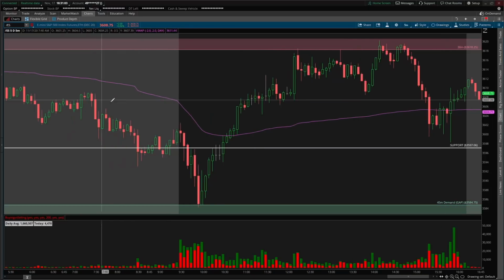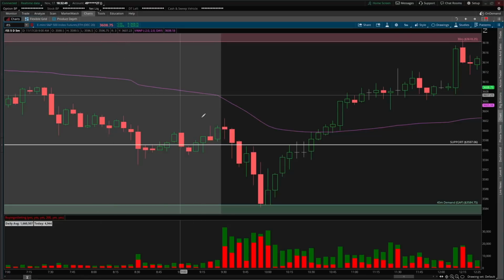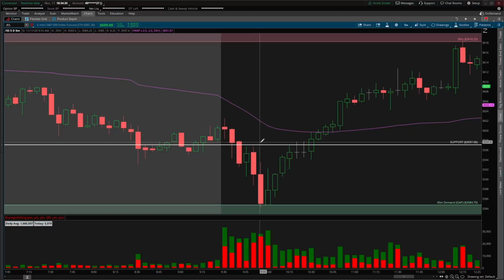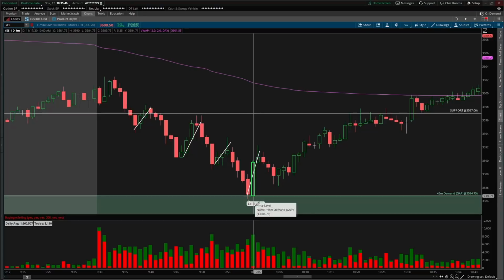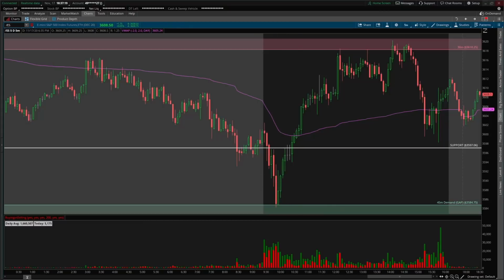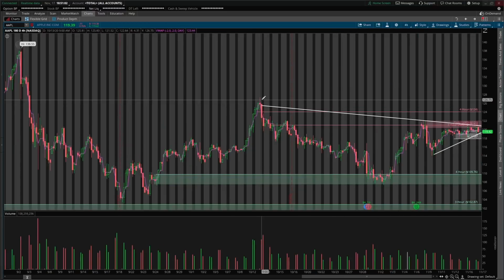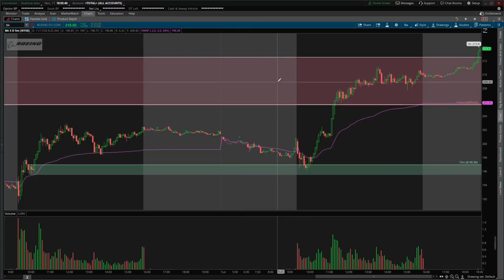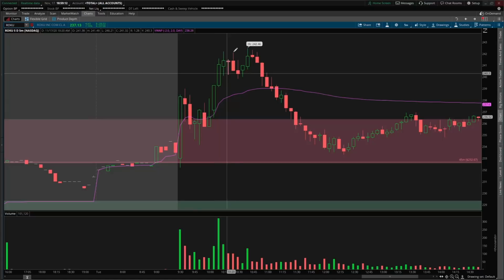Turning A $3000 Loser Into a $1400 WINNER || Trading Recap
This video is a trade recap/review going over my strategy/thought process of a SPY put trade I made. At one point, I was down $3000. Eventually, /ES kept moving down and closed out the trade for a $1400 profit.
The main lesson here is to NEVER look at your profit/loss when trading. Always TRADE THE CHART.
I also go over some of the other plays that we took in the discord room. Overall, very good day. Members and myself capitalized on some very good plays!